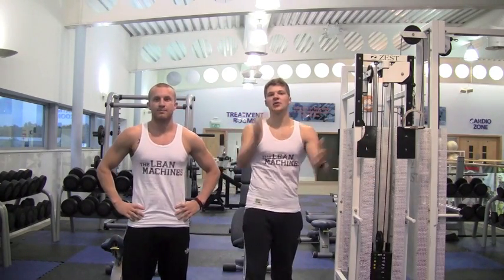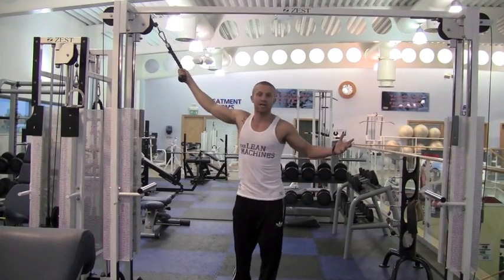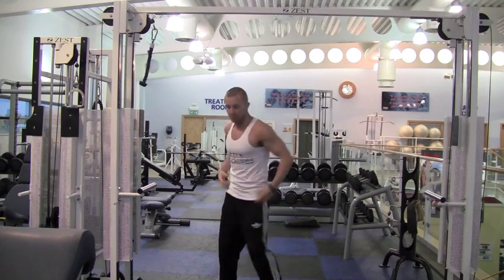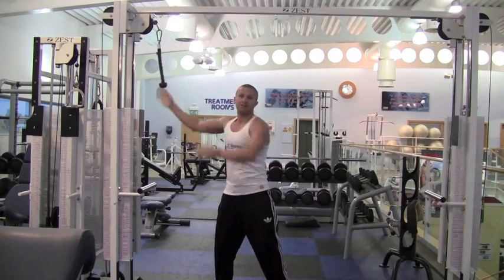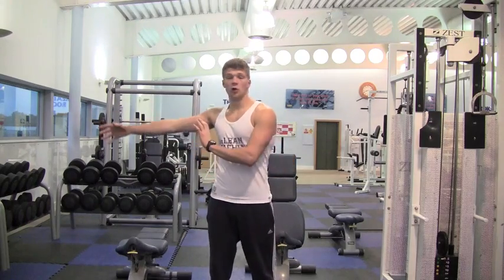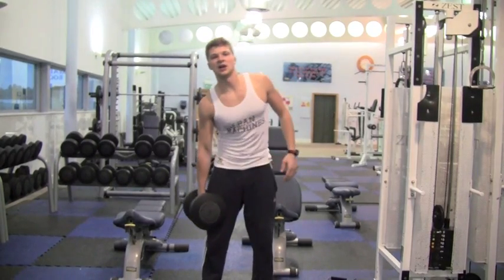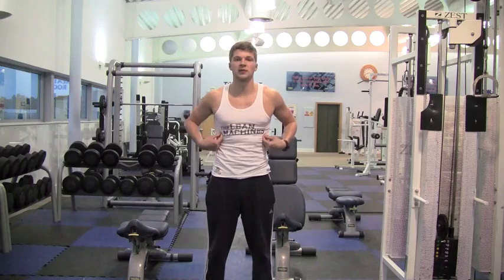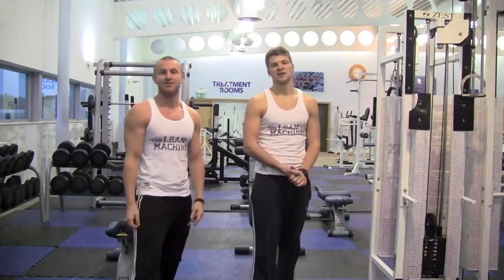BUILD YOUR ABS!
We show you two exercises to help you achieve strong visible obliques.

Please only try this if you are fit to do so if unsure consult you G.P prior to trying.